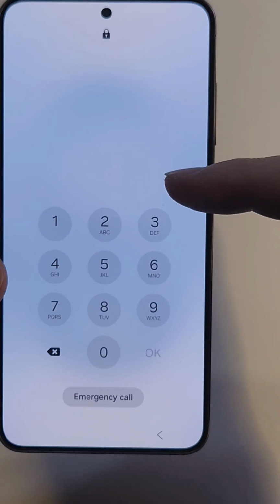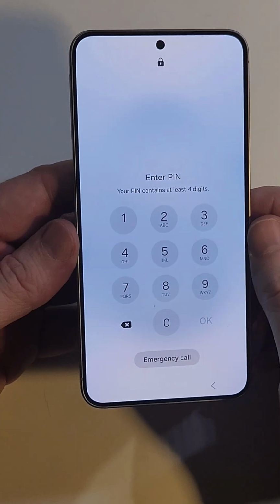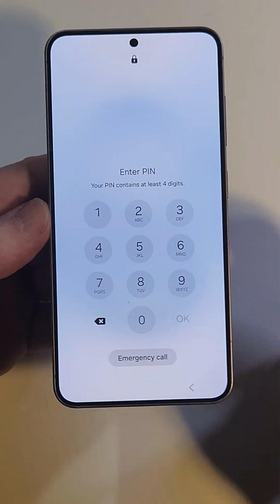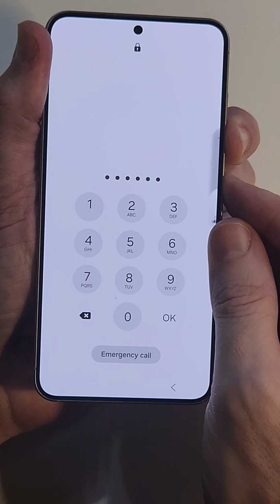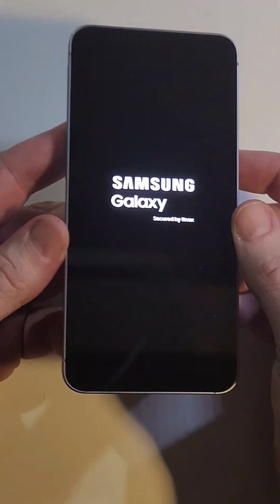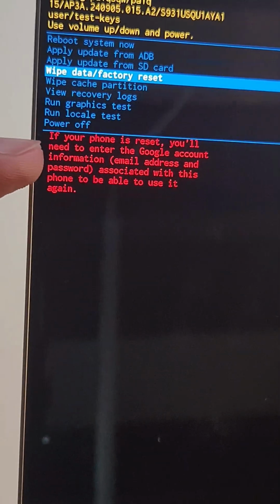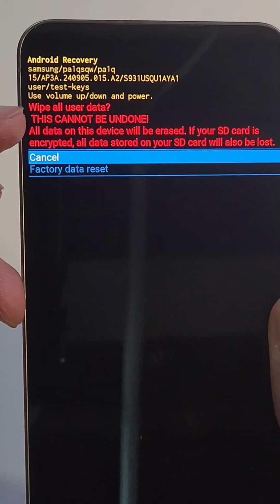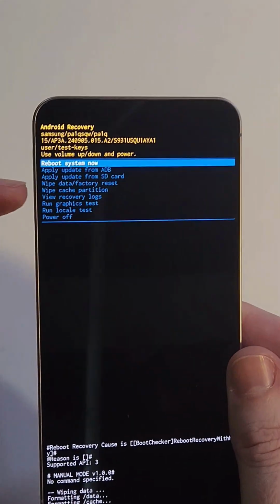Samsung Galaxy S25 Forgot Pin Pattern or Password - How to Reset Your Samsung Galaxy S25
Here is the worksheet to help you to NEVER FORGET your Pin Pattern or Password

Samsung Galaxy S25 Factory Reset (if it doesn't easily work for you, you might have to connect your phone via USB to computer)